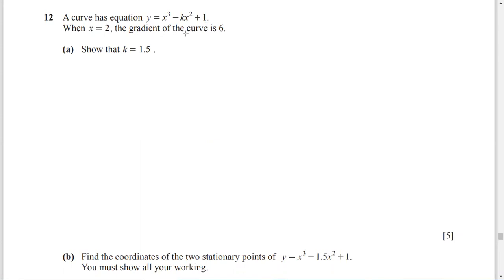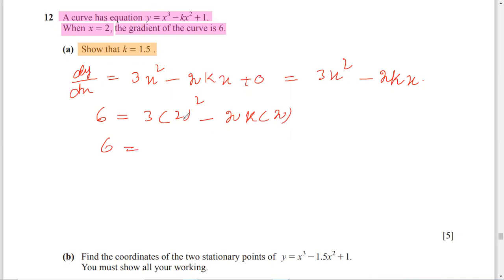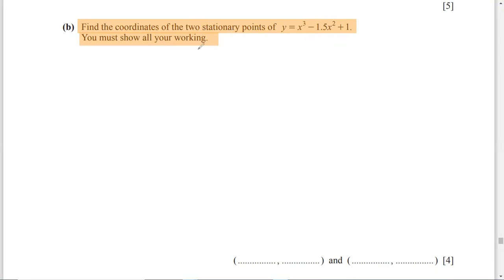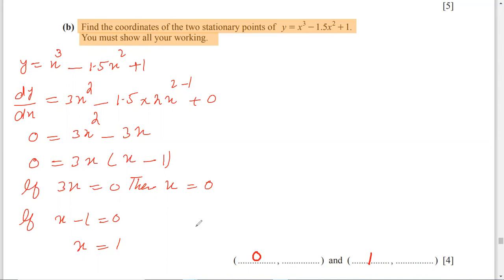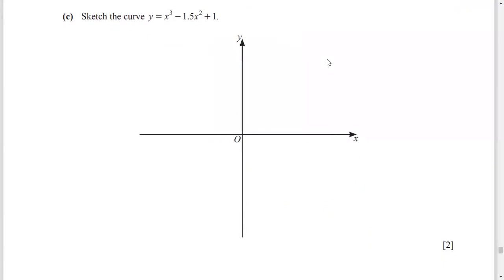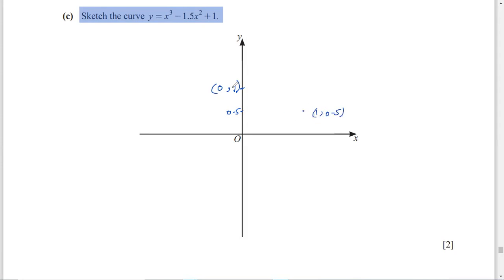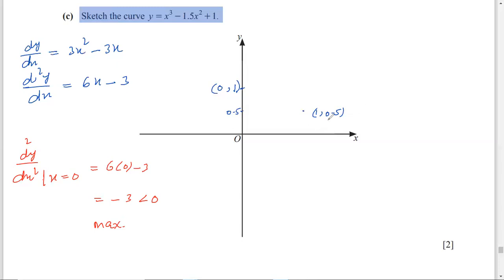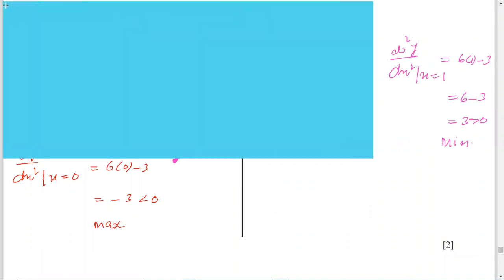0580/42/M/J/2022/Q#12/Differentiation||Topical IGCSE CAIE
0580/42/M/J/2022/Q#12/Differentiation||Topical IGCSE CAIE
Topical worked solution past paper|| By Amir Sandhu
This video is very supporting for Cambridge,Edexcel and IB students of IGCSE,O Level and MYP.